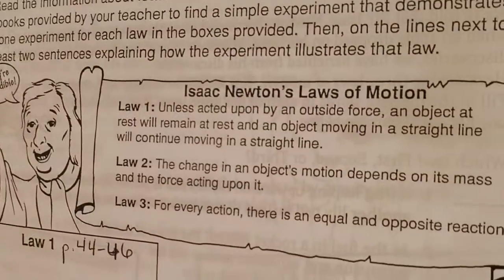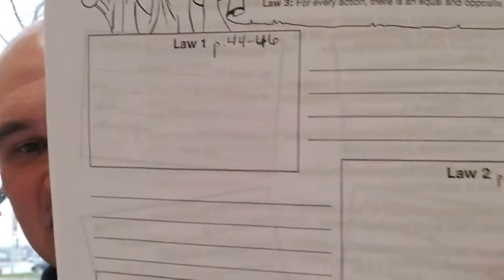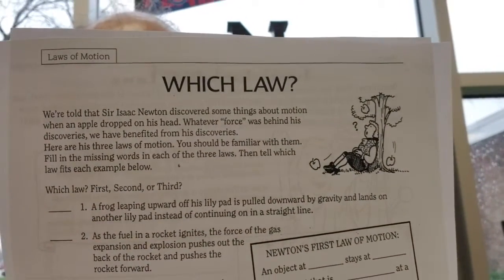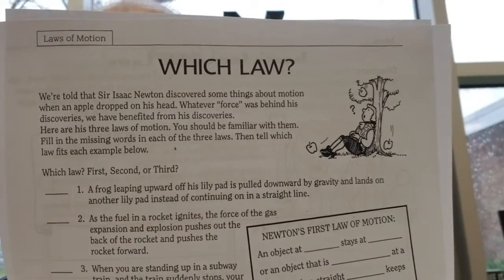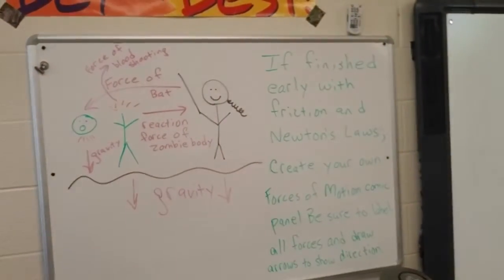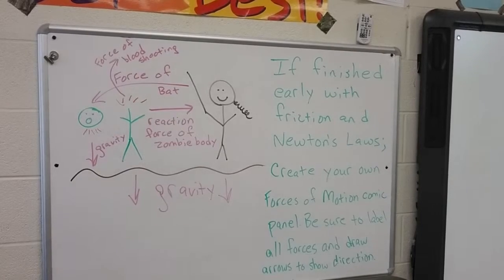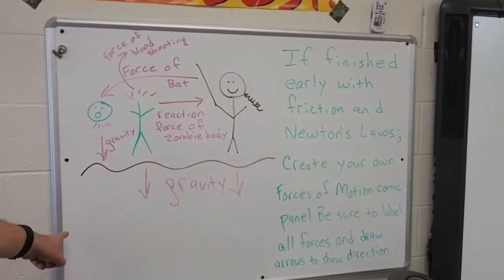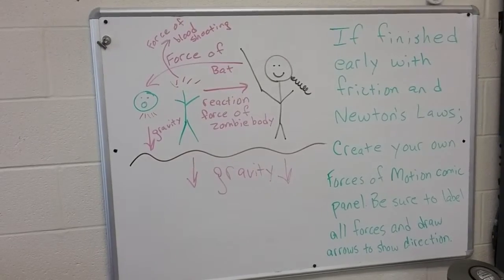5/3/19 Intro and Objectives and Lesson Overview (Sub Plans)